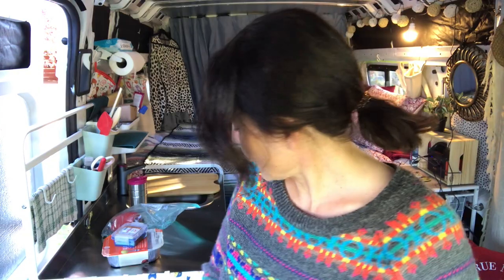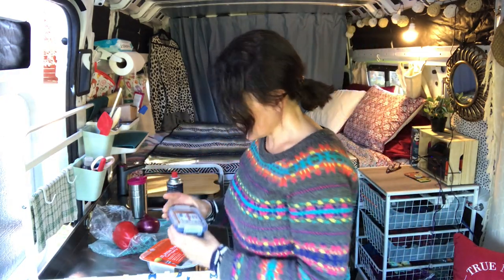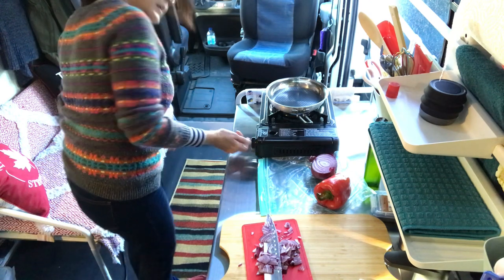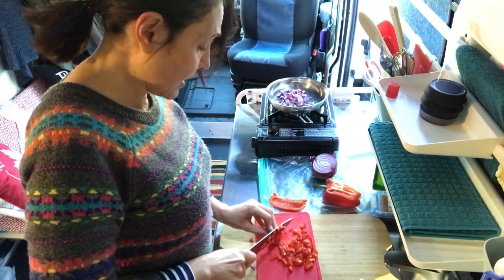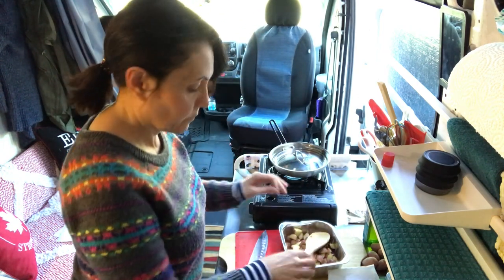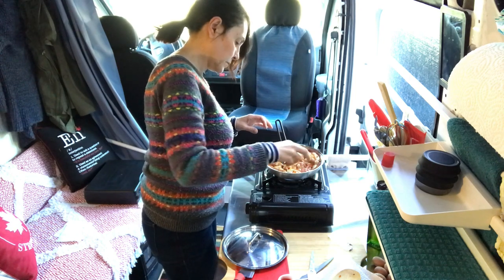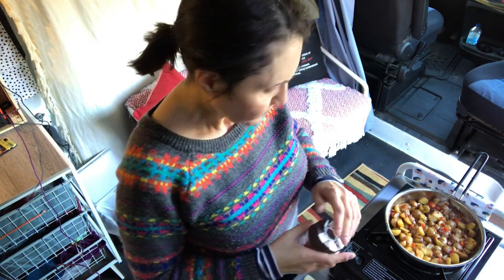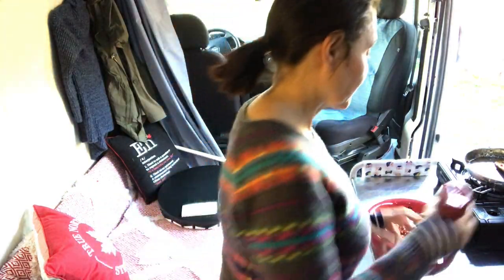Van Cooking: Veggie & Potato Hash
Hello friends!

I love potatoes and potato has is one of my favourite things to make whether I'm camping or at home.  It's a great way to use up leftovers in your cooler and always satisfies.  I used a mini-potato kit that had a roasted red pepper seasoning packet in it but if you are just cutting up potatoes I would use garlic & onion powder, paprika and salt and pepper.  I used some red onion and red pepper because that's what I had. Mushrooms are great in this as well.  So is a handful of spinach.

Anyway, I hope you like seeing what it's like to cook in the van.  The kitchenette has been working so well and I am having a great time.

I hope you are all well and staying safe out there.